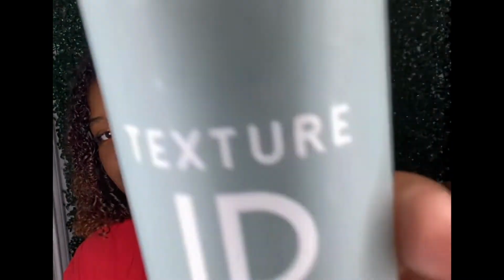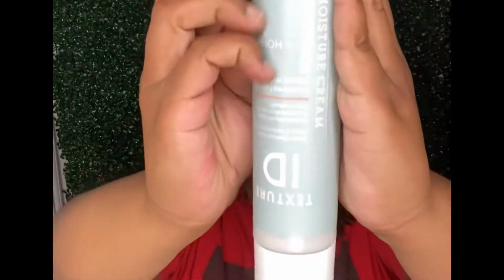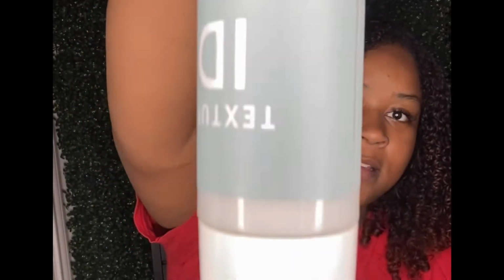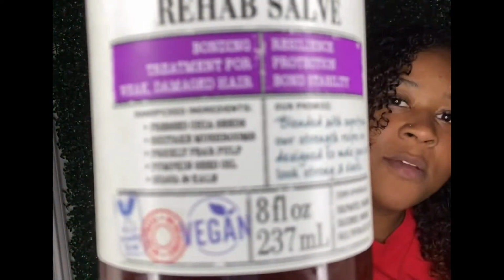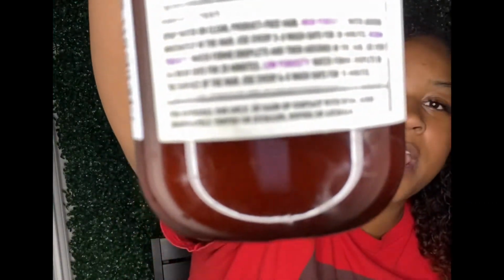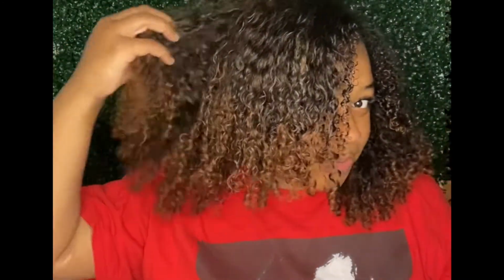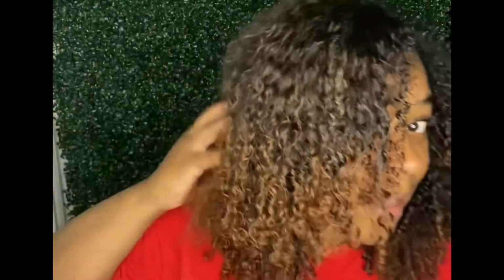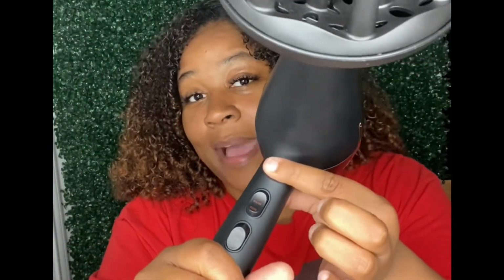Diffusing Curly Hair | Lessen Shrinkage | Bond Reconstruction Journey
Diffusing your hair can take forever and once your done you can have the appearance of a short mini fro. This video shows how I keep my curls elongated using a diffuser.

Time Stamp///
0:00 - 6:35 Products
9:59 - 12:58 Diffusing
13:54 - 15:25 Diffusing settings or process

Social Media///
menaturally__